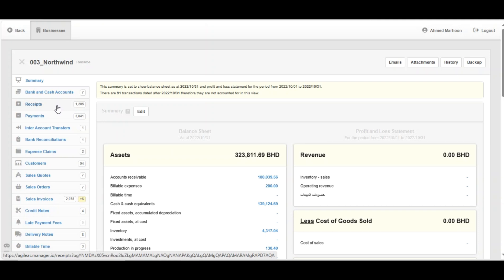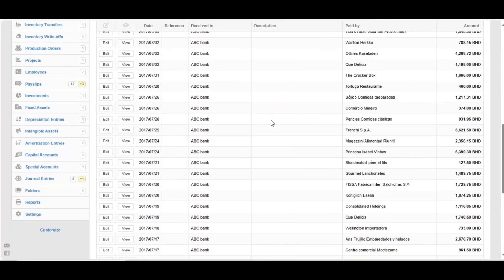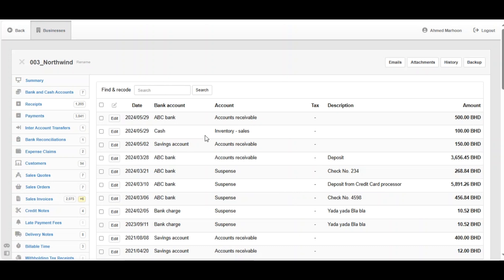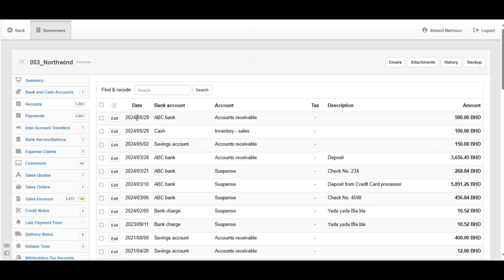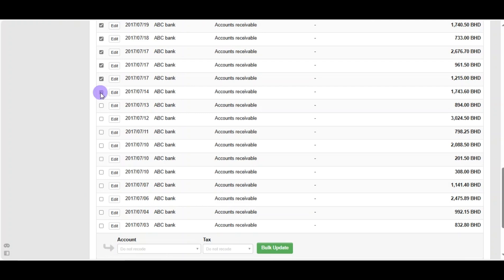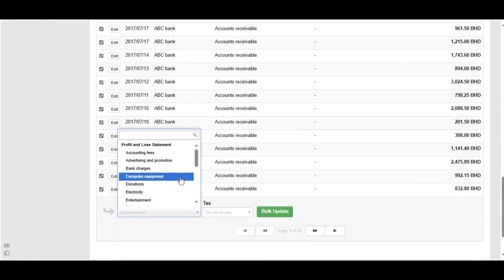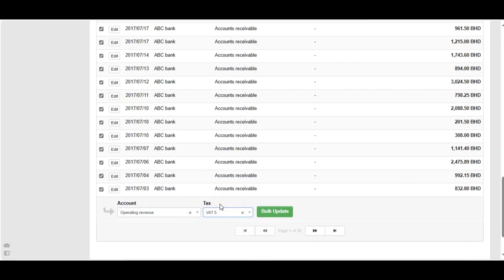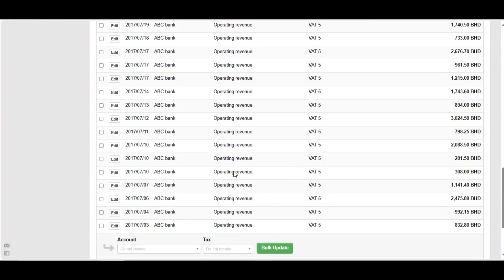Manager.io Guides: 81 Find and recode receipts